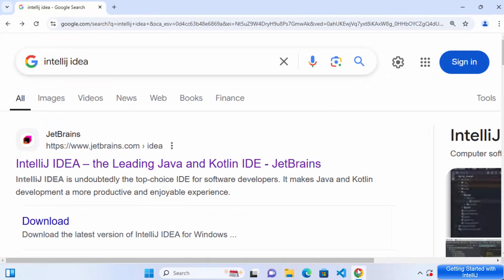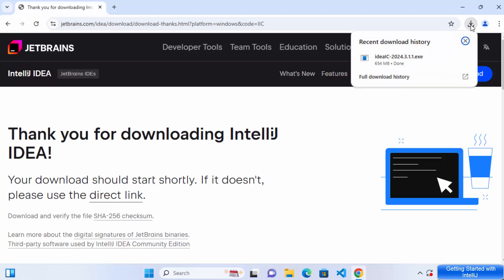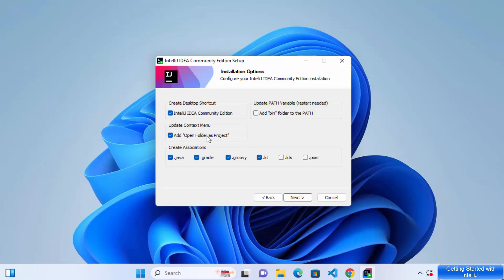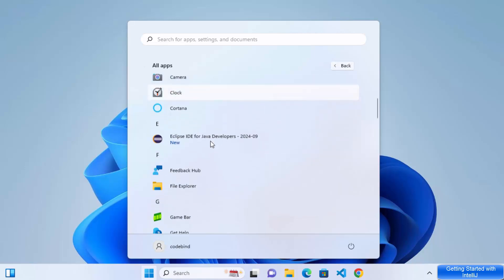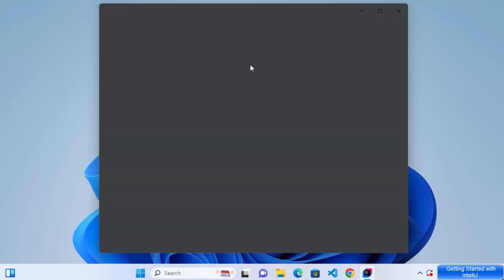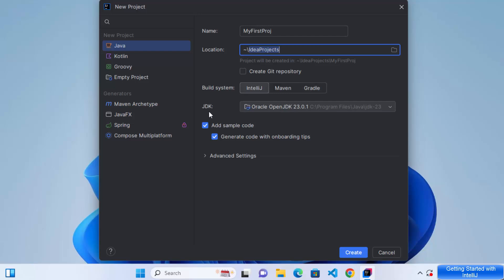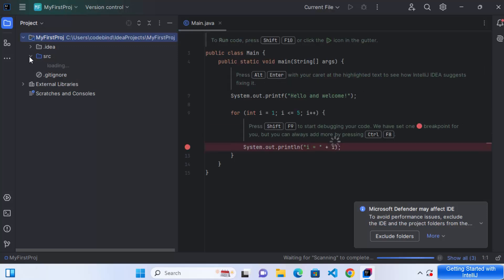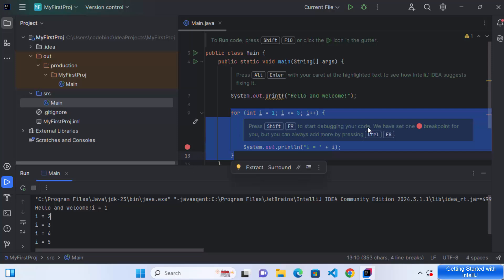How to Install IntelliJ IDEA on Windows 11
How to Install IntelliJ IDEA on Windows 11 | Step-by-Step Guide

Learn how to install **IntelliJ IDEA** on Windows 11 in this step-by-step tutorial. IntelliJ IDEA is a powerful and user-friendly IDE for Java, Kotlin, and many other programming languages. This guide walks you through downloading, installing, and configuring IntelliJ IDEA to get started with your development projects.

### Steps to Install IntelliJ IDEA on Windows 11

1. **Download IntelliJ IDEA**
   - Choose the version:
     - **Community Edition**: Free and open-source, ideal for beginners.
     - **Ultimate Edition**: Paid version with advanced features for enterprise development.

   - Double-click the downloaded `.exe` file to start the installation.
   - Follow the prompts in the setup wizard.

3. **Choose Installation Options**
   - Select the installation directory (default is recommended).
   - Add IntelliJ IDEA to your system path (recommended for easy command-line access).
   - Optionally, create a desktop shortcut and associate `.java` or other supported file types with IntelliJ IDEA.

4. **Complete the Installation**
   - Click **Install** to begin.
   - Wait for the process to complete and click **Finish**.

5. **Launch IntelliJ IDEA**
   - Open IntelliJ IDEA from the desktop shortcut or Start menu.
   - Select **Do not import settings** if this is your first installation.

6. **Configure IntelliJ IDEA**
   - Choose your theme (Light, Dark, or Custom).
   - Install necessary plugins for additional languages or frameworks.
   - Set up the JDK (Java Development Kit):
     1. Go to **File - Project Structure - SDKs**.
     2. Click **+ Add JDK** and browse to your JDK installation path.

7. **Create Your First Project**
   - Click on **New Project** and select your desired programming language and project template.

### Key Features of IntelliJ IDEA
- **Smart Code Completion**: Boost your productivity with intelligent suggestions.
- **Integrated Version Control**: Work seamlessly with Git, GitHub, and other VCS tools.
- **Extensive Plugin Support**: Enhance functionality with hundreds of available plugins.
- **Debugger and Profiler**: Debug and optimize your code with ease.

Get started with IntelliJ IDEA today and take your development projects to the next level.